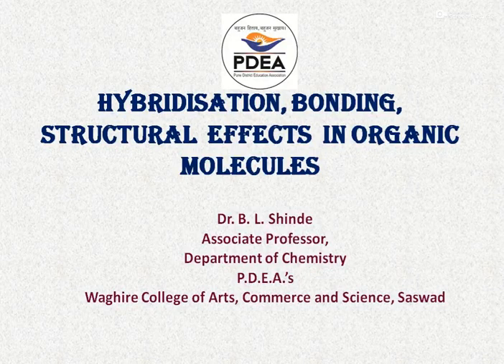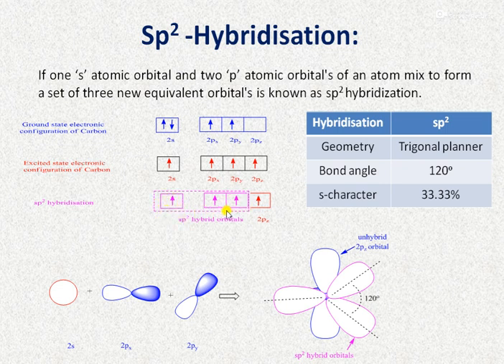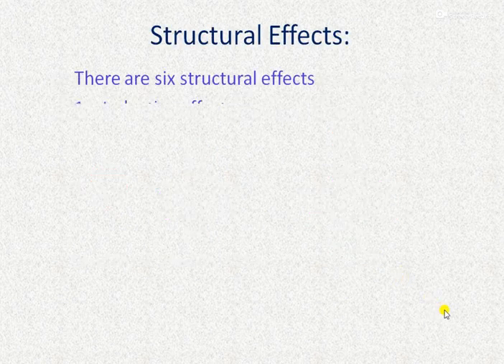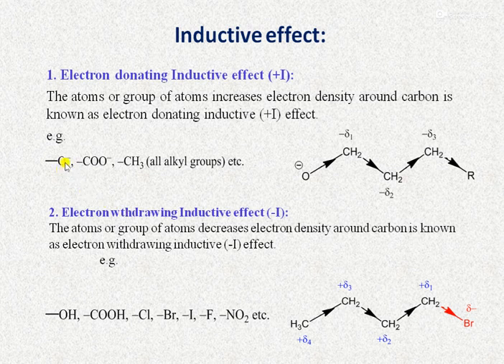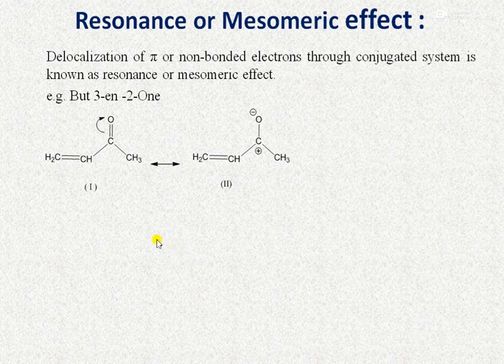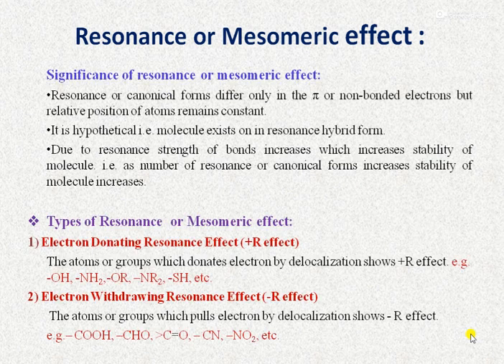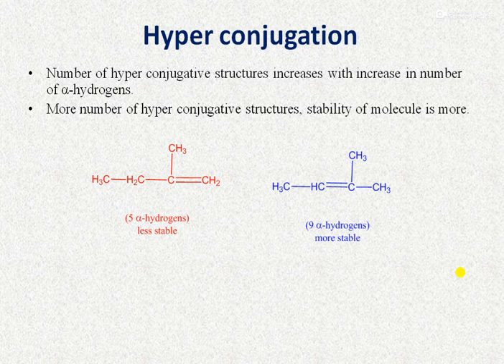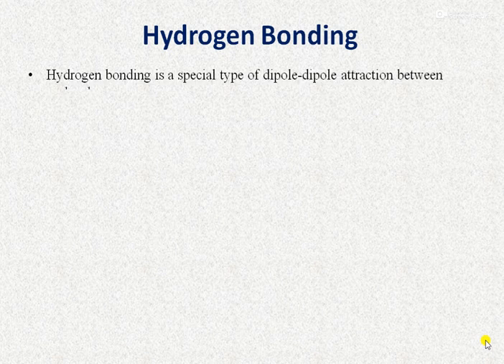Hybridisation, Structural effects in Organic Molecules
In this video you learn about hybridization, structural effects in organic molecules -Inductive effect, Resonance or mesomeric effect,
Hyper conjugation, Tautomerism and Hydrogen bonding.